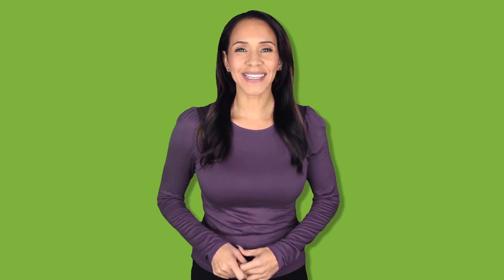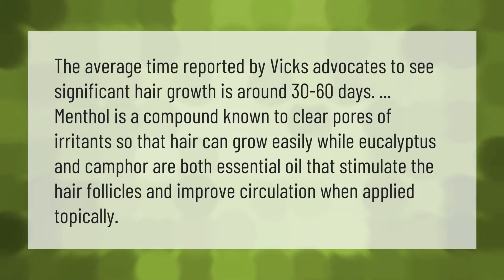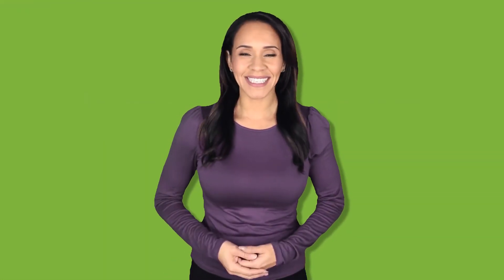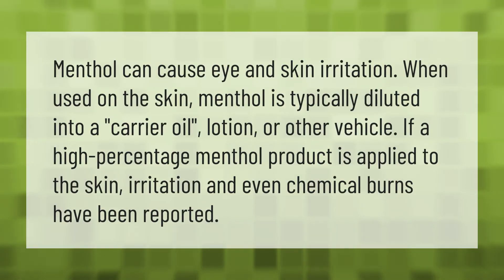Is Vicks good for your skin?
00:00 - Is Vicks good for your skin?
00:38 - Can Vicks grow hair?
01:09 - Is menthol bad for the skin?

Laura S. Harris (2021, July 9.) Is Vicks good for your skin?
    AskAbout.video/articles/Is-Vicks-good-for-your-skin-257985